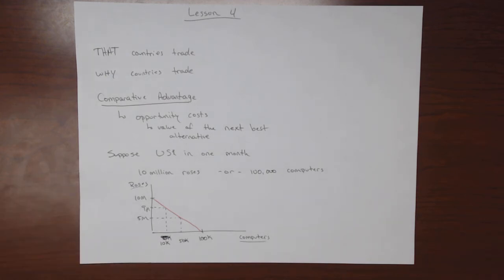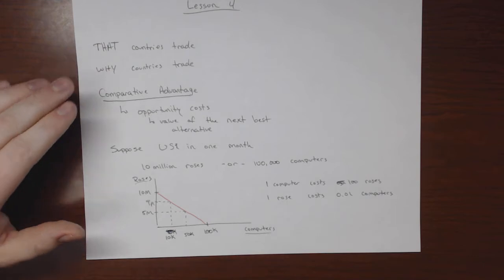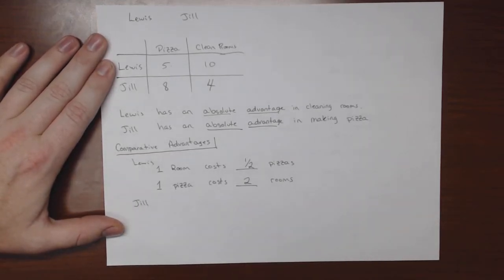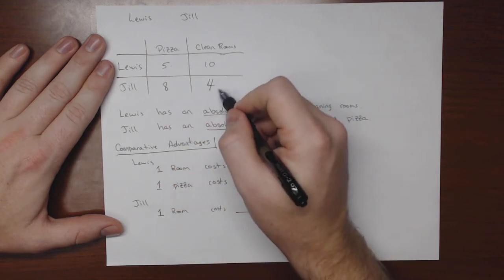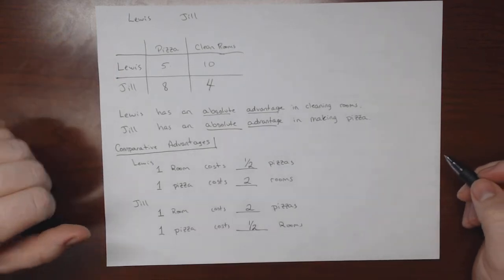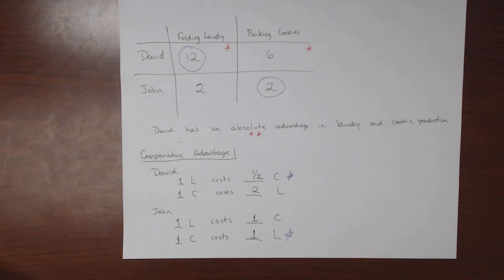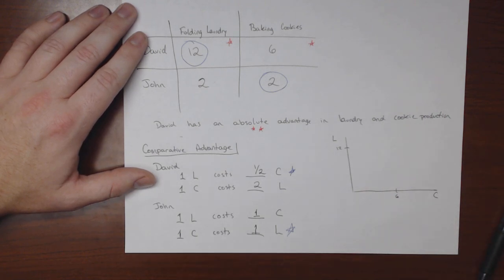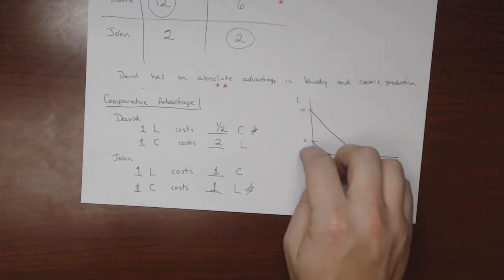Lesson 4 - Comparative Advantage Part 1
In this lesson, we discuss WHY countries trade with one another and how comparative advantages are determined in a simple one-factor model.